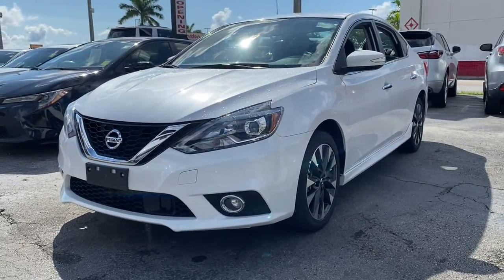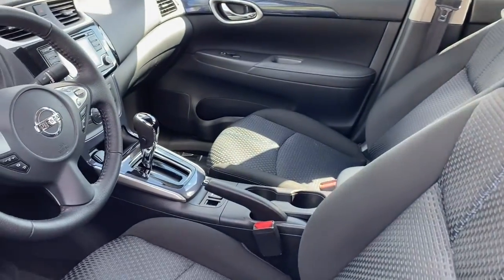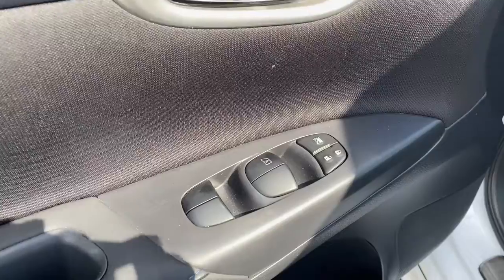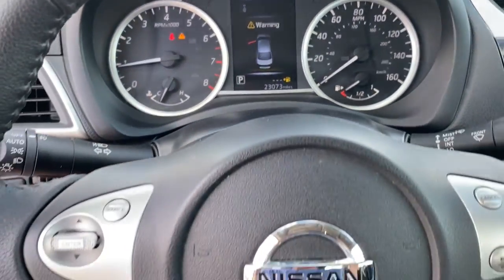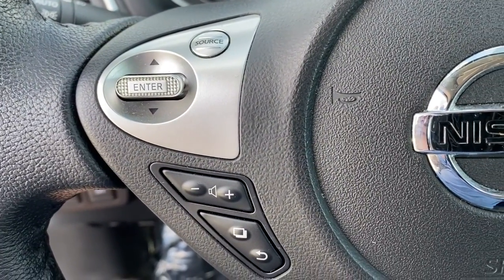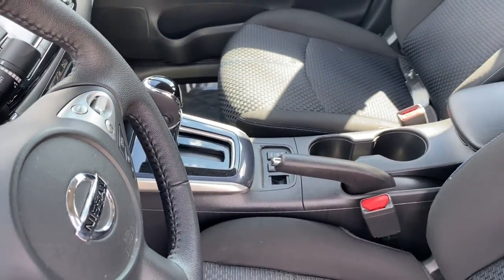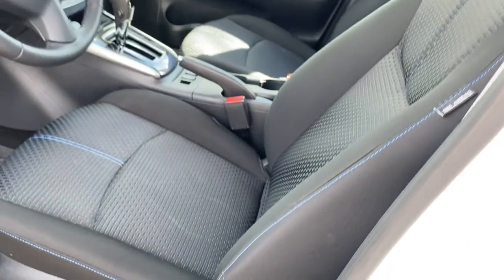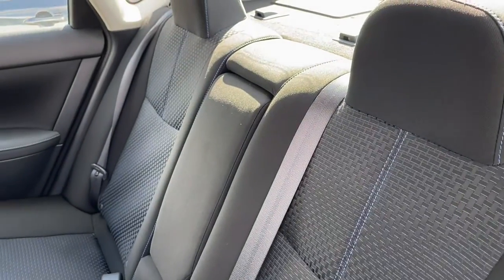2018 Nissan Sentra Miami Shores, Aventura, Miami Beach, Miami Lakes, Miami, FL P2762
Aspen White Used 2018 Nissan Sentra available in Miami Shores, Florida at Tropical Chevrolet. Servicing the Aventura, Miami Beach, Miami Lakes, Miami, FL area.

Tropical Chevrolet
8880 Biscayne Blvd

2018 Nissan Sentra SR GUARANTEED FINANCE APPROVAL FOR EVERYONE..., BIG SALE GOING ON NOW. , USED CAR SUPERCENTER ON FLAGLER AND 57 AV. Recent Arrival! Odometer is 3990 miles below market average! 29/37 City/Highway MPG